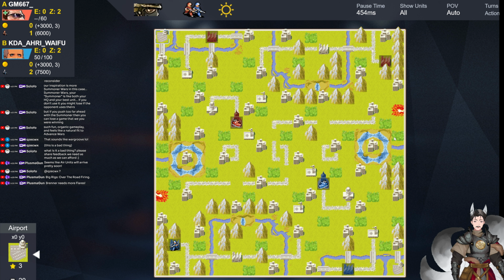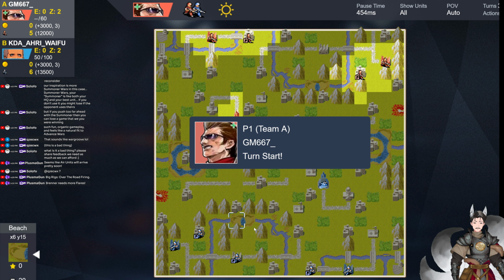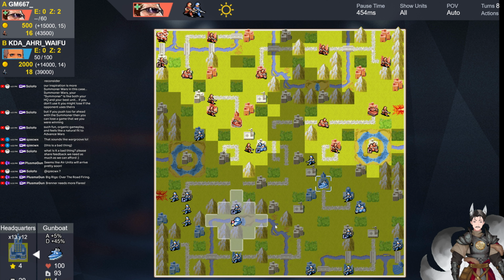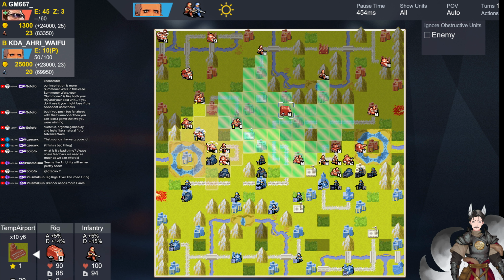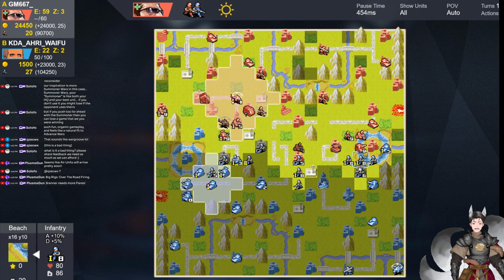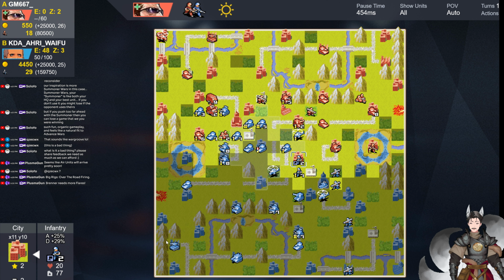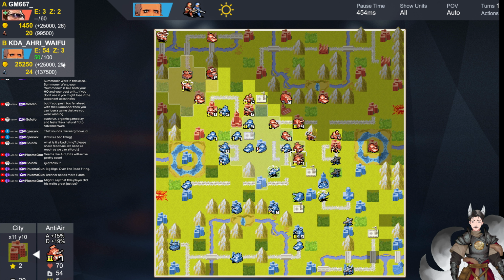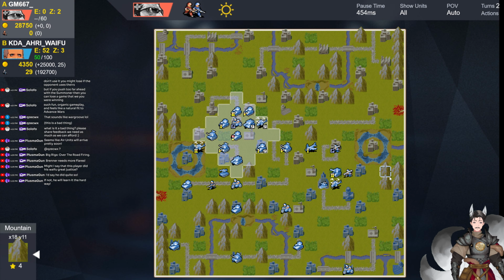GM667 (Waylon) vs KDA_AHRI_WAIFU (Hawke) || Advance Wars: Days of Ruin, Tiny Wars Replay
Advance Wars: Days of Ruin, Tiny Wars Replay